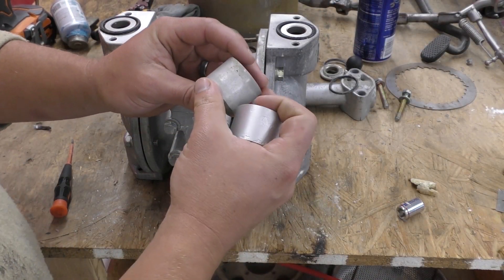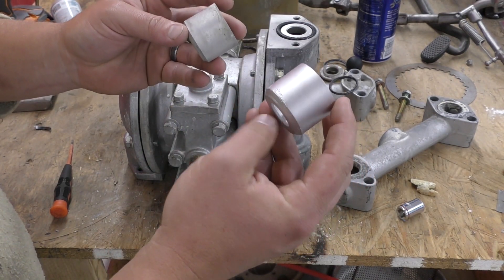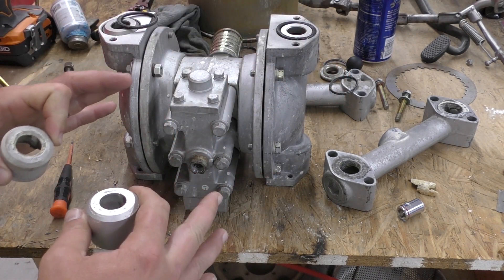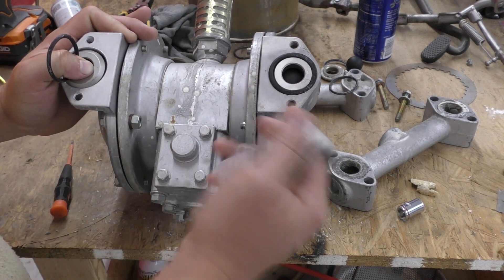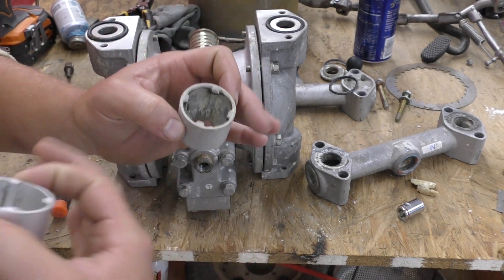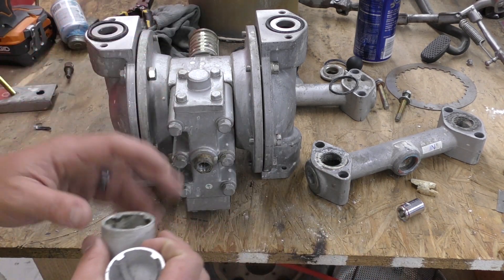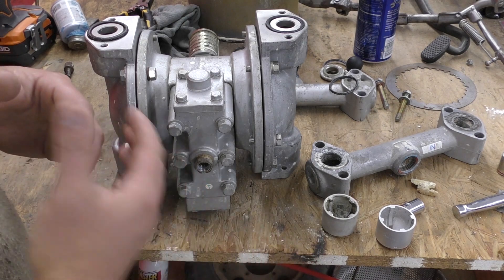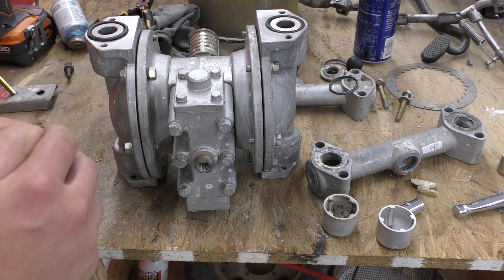Working With A Diaphragm Pump: Cleaning Parts - Vapor Honing Technologies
In this video, we are working with a diaphragm pump and cleaning it up. Some of the parts still have coatings inside which vapor honing can clean it out.

AquaNife
Svenning Tvede